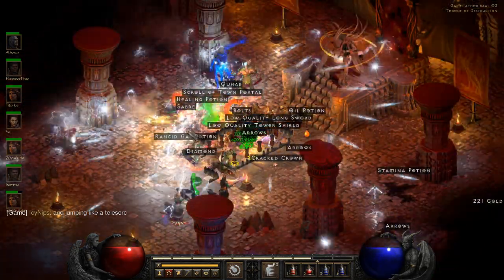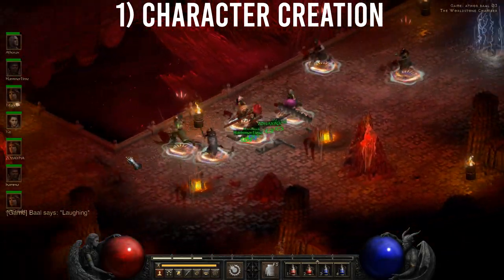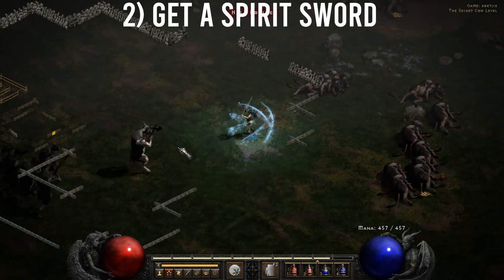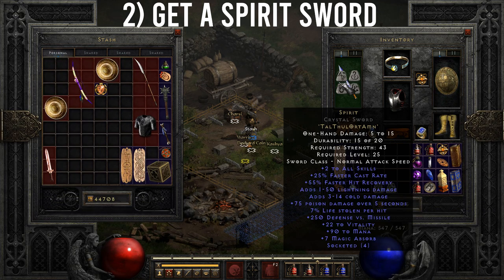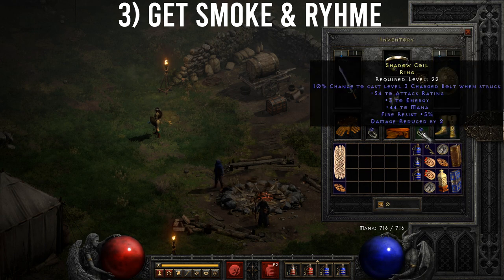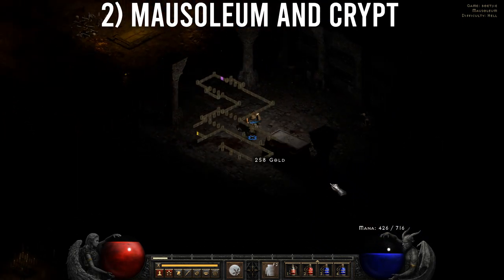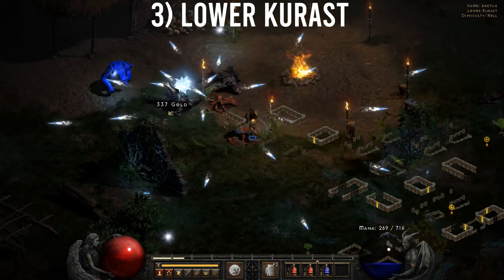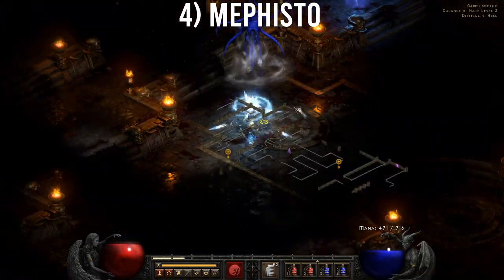Diablo 2 Resurrected - Get Rich Quickly And Easily With No Gear Or Items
In this video I show you how your first start to Diablo 2 should look, how to get the most bang out of items easily available at the start and essentially the quickest way to make your fortune in Diablo 2. With this build / method you should be able to get the items you need to trade and build up your wealth very quickly.

Ghost_Beatz: No L's
Ghost_Beatz: Off Season
Ghost_Beatz: Greenbay